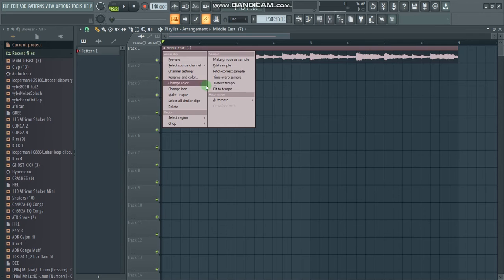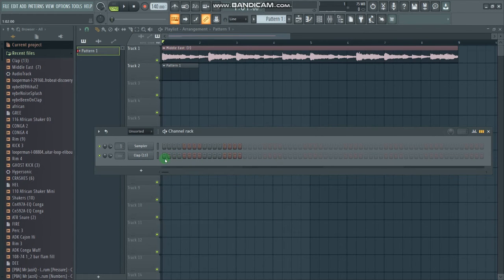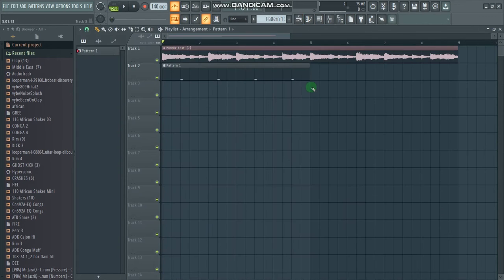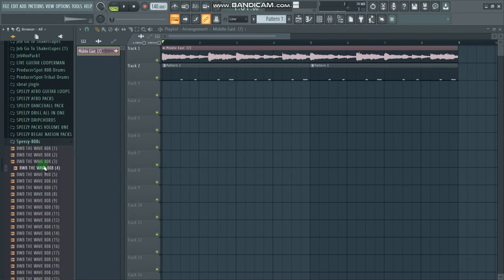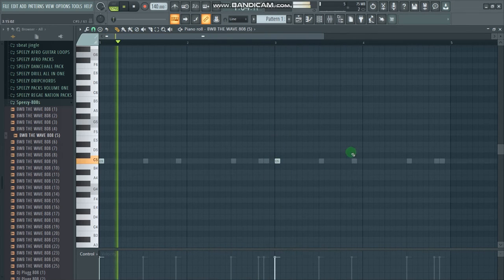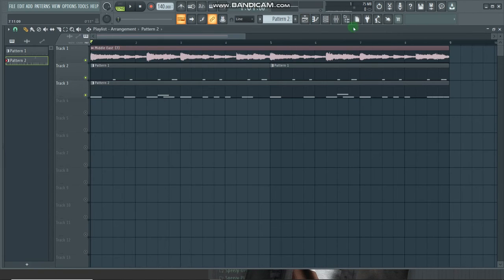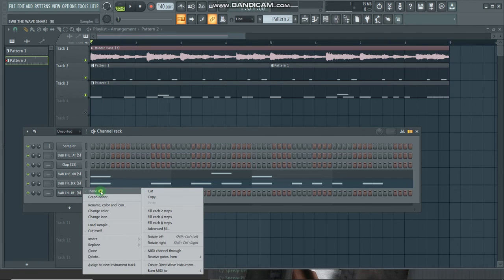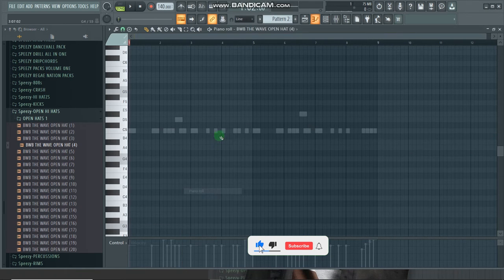how to make beat in fl studio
fl studio tutorial,afrobeat fl studio,how to make afrobeat in fl studio,fl studio tutorial for beginners,fl studio,how to make beats